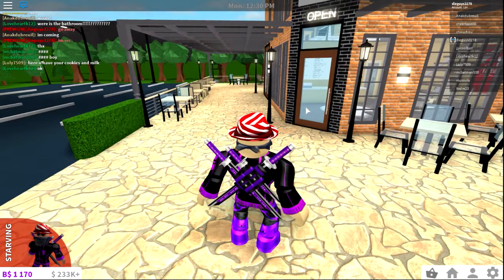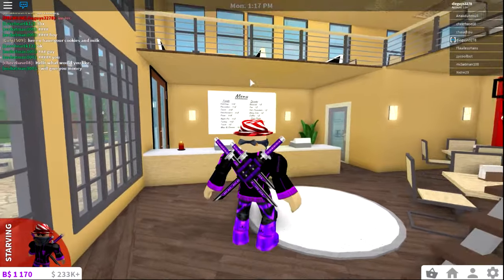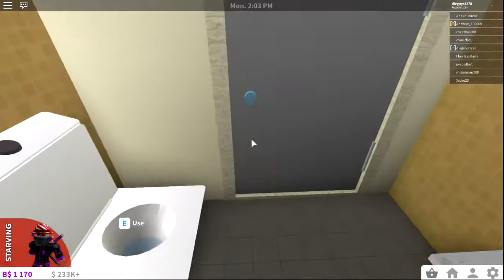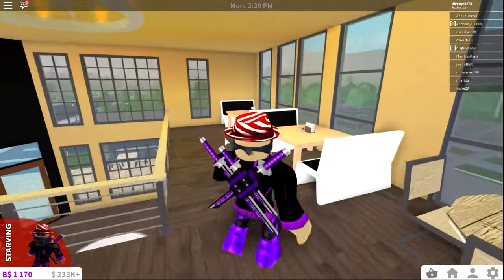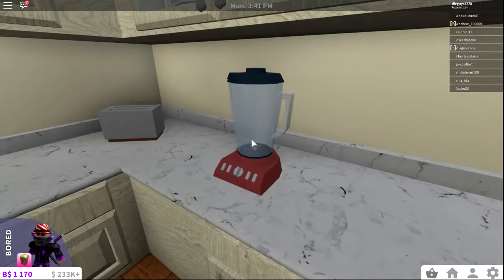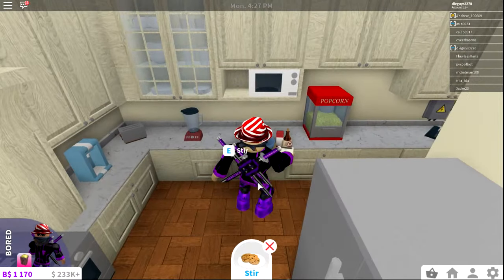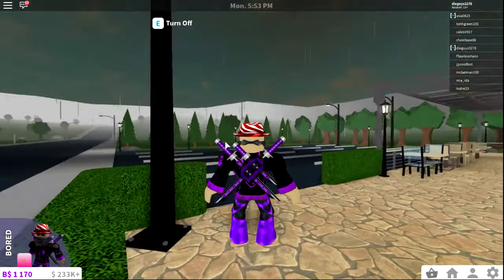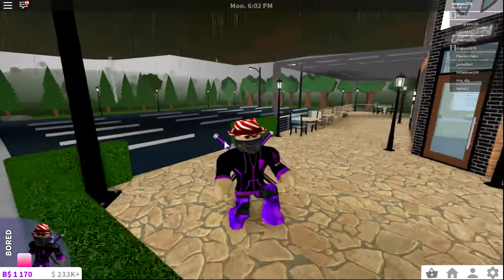The Sparky's Cafe Tour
sorry about the rain on my desktop audio it was really high anyways i hope u have enjoyed the tour